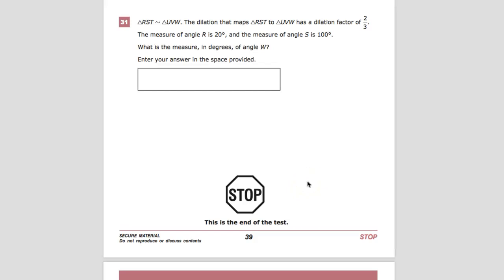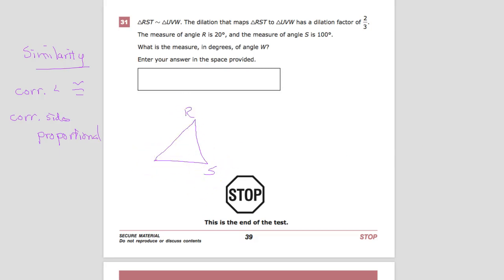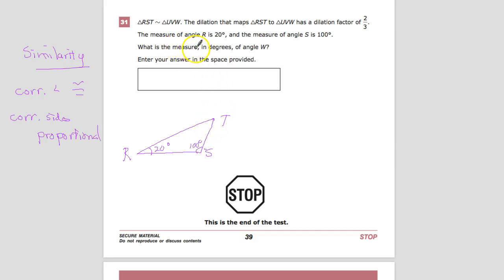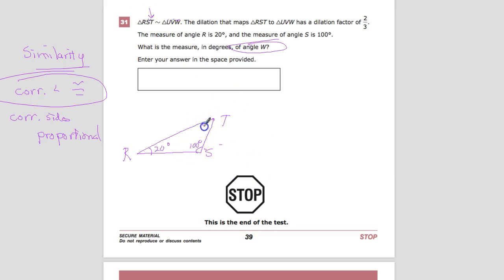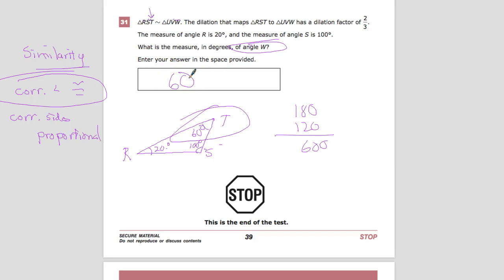Question 24 (Used to be 31) - Geometry - TNReady Practice Test